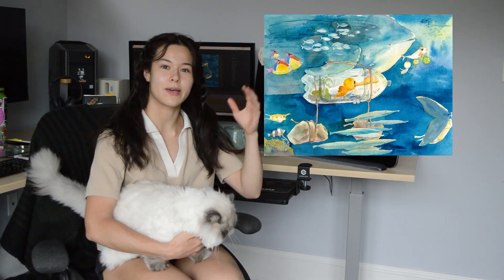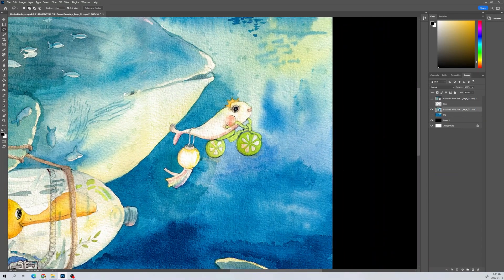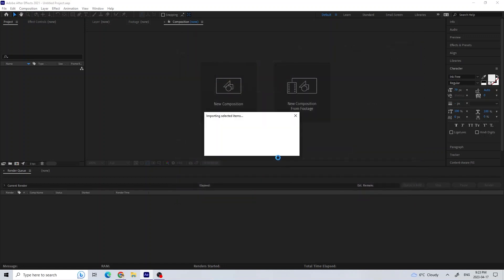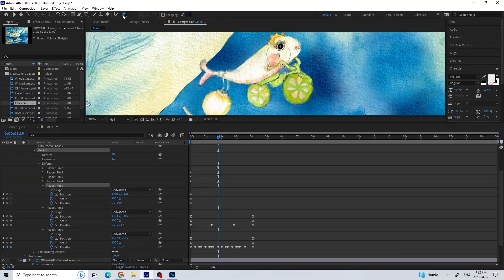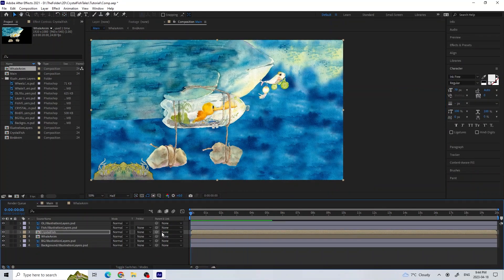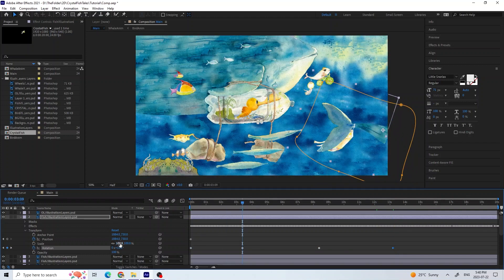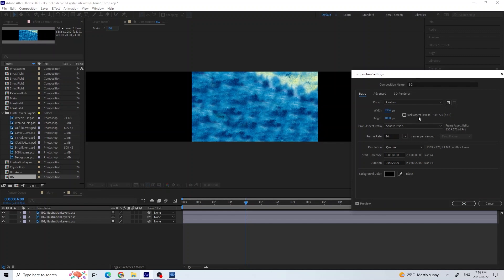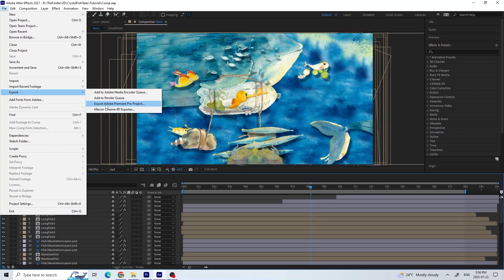Turning an Illustration into Animation: Workflow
In this video I go over my workflow on how I turned this illustration into an animation. For this project I used Photoshop and After Effects.

The illustration is from the book Crystal Fish by Cynthia Shuyu Pann.

0:00 Intro
0:22 setting up the illustration in Photoshop
3:12 creating the animation in After Effects
4:22 using the puppet tools
7:08 moving the fish through the water
9:04 duplicating to create crowd
9:48 parallax
11:05 drop shadow
12:03 outro